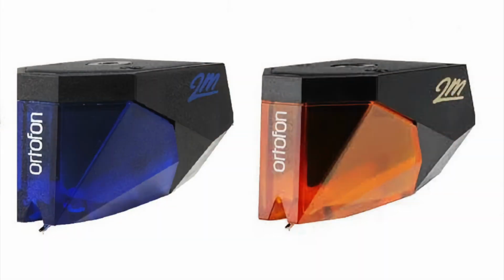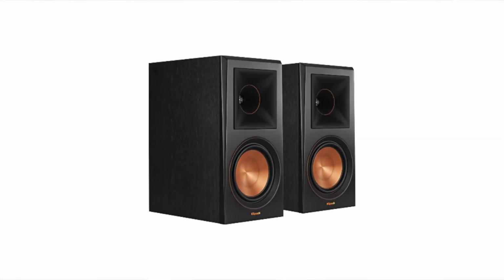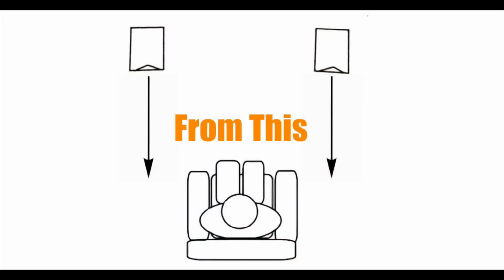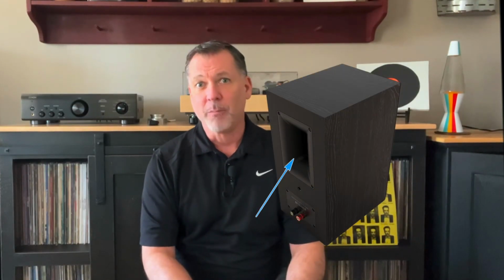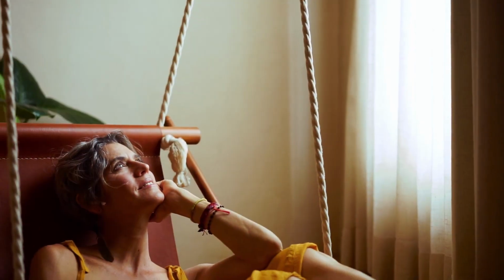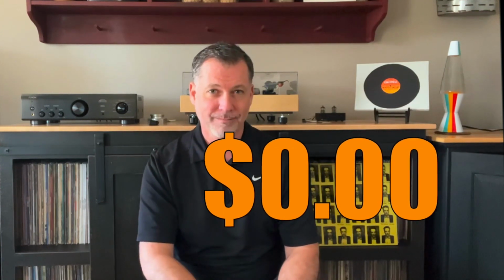The Audio Tweak That Cost $0.00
I'm constantly searching for methods to improve the audio quality of my system. Not long ago, I upgraded my stylus by swapping the Ortofon Blue for the Ortofon Bronze. However, it was two other adjustments that truly elevated my listening experience beyond the new stylus upgrade. The first adjustment was absolutely cost-free, while the second required a small investment of under $40. Both modifications were related to my speakers.

Written & Produced by Rick Coste